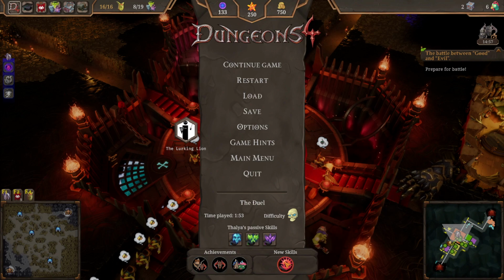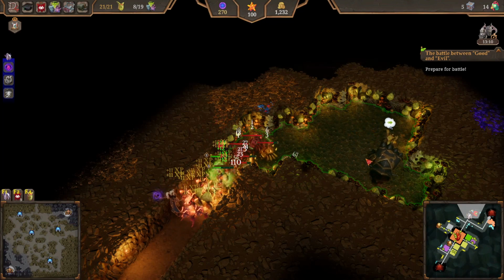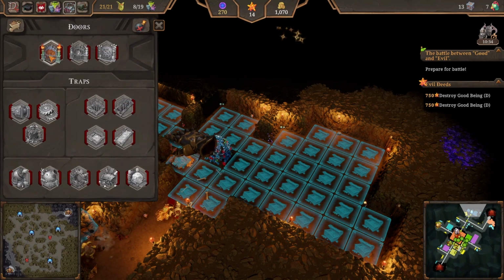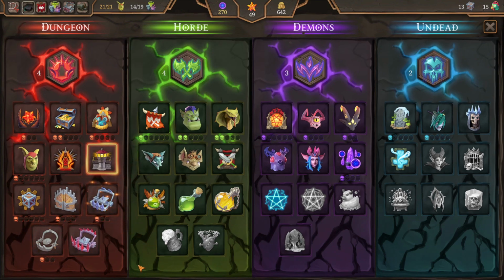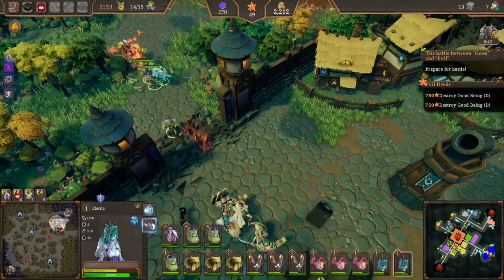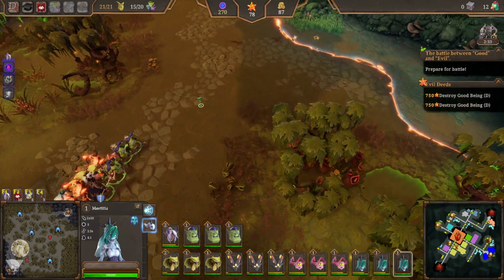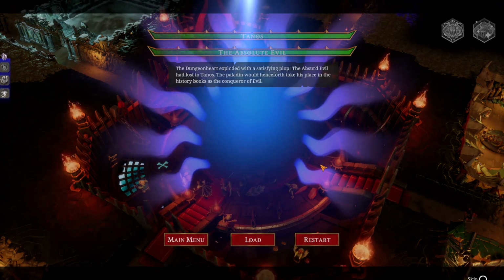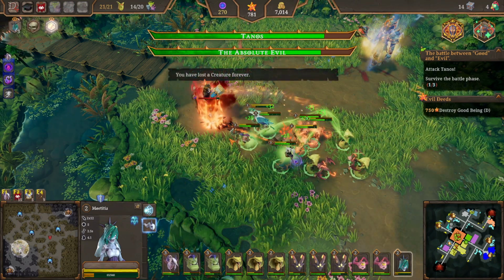Dungeons 4 #43 Epic battle time and we're here to help too Gorgu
This is a Let's Play series of the dungeon management game Dungeons 4. Once again the Absolute Evil, with their "loyal general" Thalya, to take care of the few remaining heroes lead by, Thalya's step-brother Tristan.

Developed by Realmforge Studios
Published by Kalypso Media